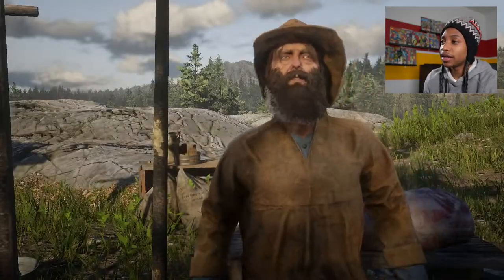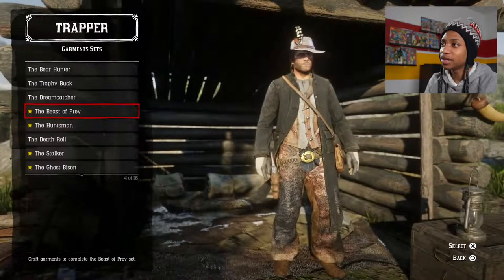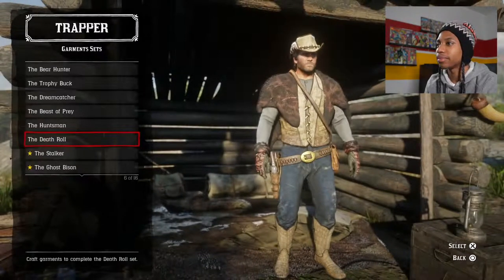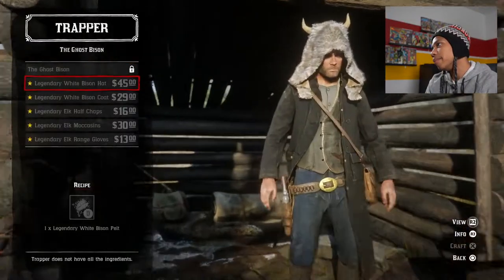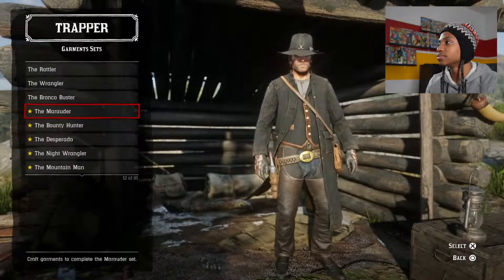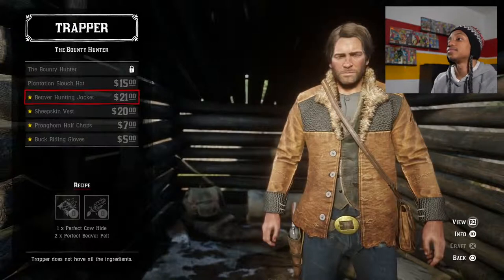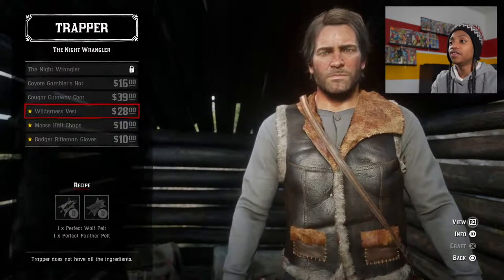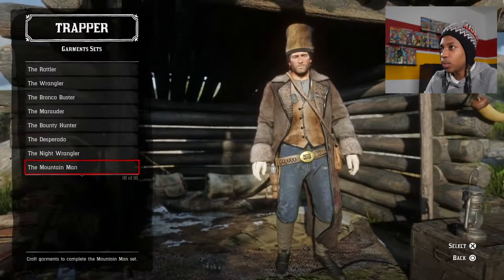Red Dead Redemption 2 Trapper Outfits (Story)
In this video I show the Red Redemption 2 Trapper Outfits on Story mode. All of these outfits can be achieved by collecting perfect animal pelts from hunting. Most of the trapper outfits require legendary animals pelts

RDR2 story mode has really good outfits to wear.